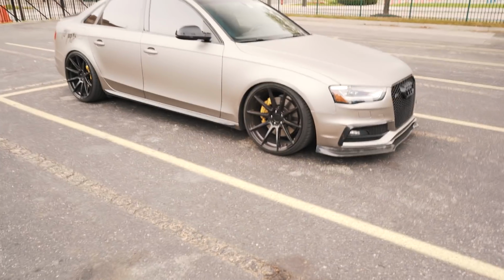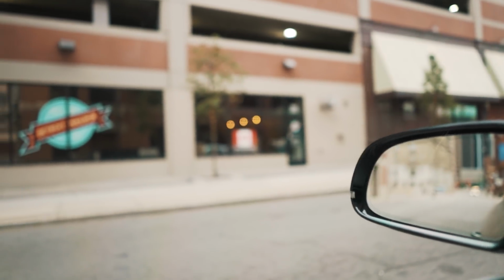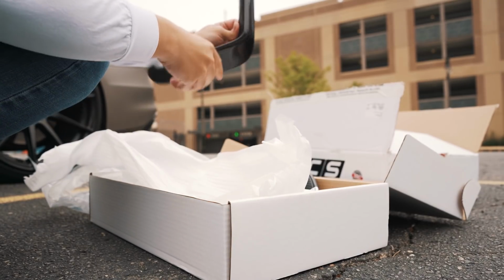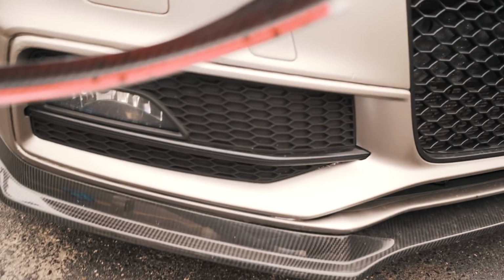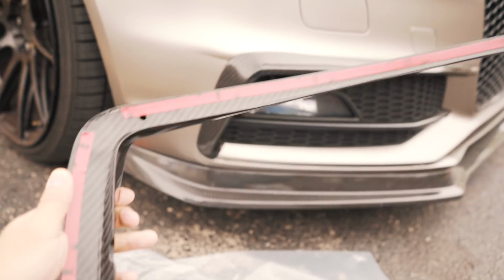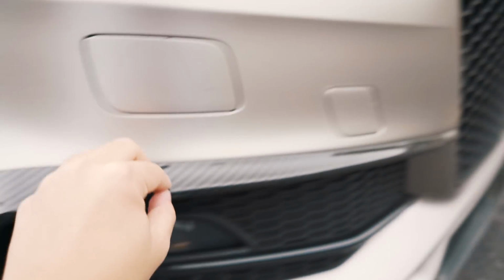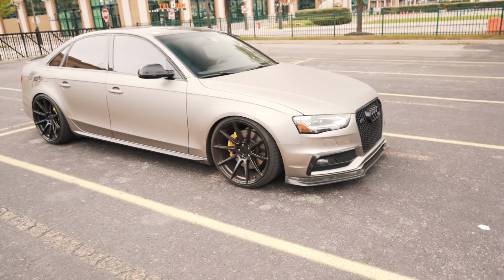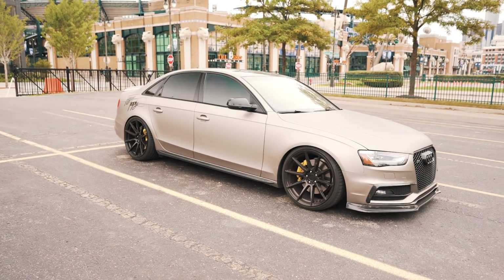THE LAST PIECE OF THE PUZZLE TO MY AUDI S4!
CARBON FIBER GRILLE ACCENT SET

Modification List - ECS Tuning